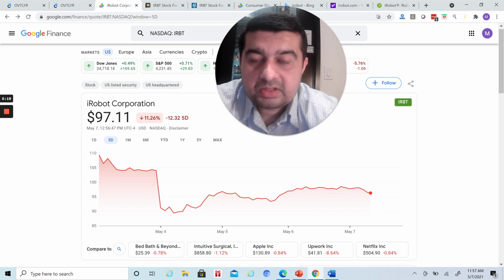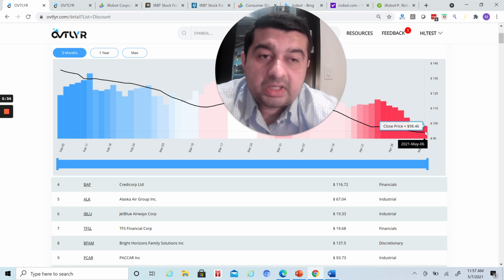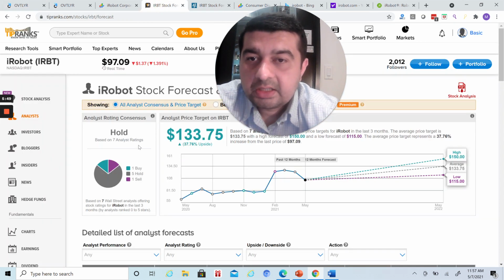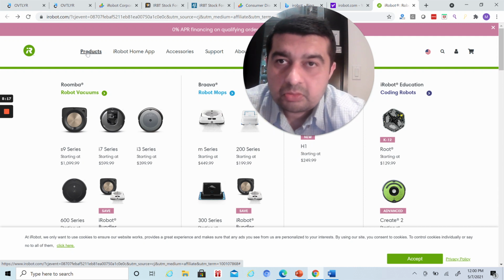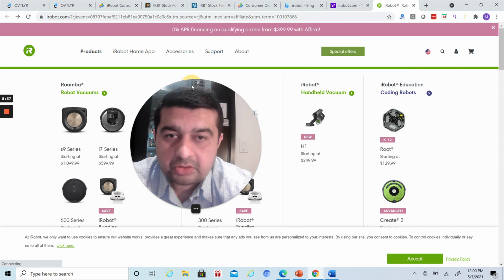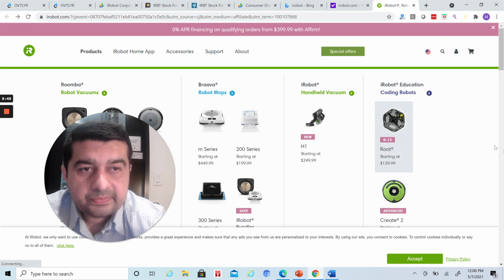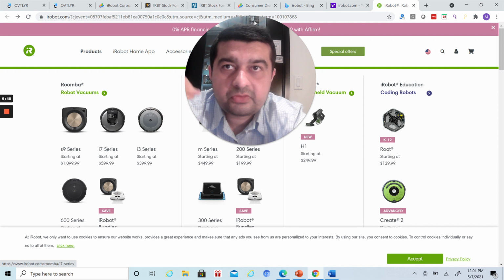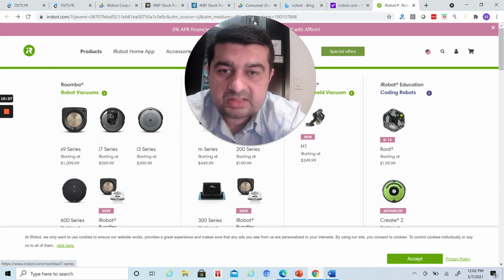iRobot ($IRBT) - Should you pay attention to this stock? My Weekly Analysis - May 7,2021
In this Weekly Stock Analysis video I discussed iRobot ( $IRBT ) and briefly talked about how company's prospects are looking in medium to long term. I use OVTLYR data to find stock opportunities. The data provide visibility on Market sentiments on a particular stock on daily basis

After looking at multiple data points including company's recent filings, reports, analyst estimates and OVTLYR data I provided my view point on whether iRobot is a good buy or not

In my previous videos I analyzed companies like Disney ( $DIS) , HubSpot ( $HUBS ) and PayPal ( $PYPL ). You can check those videos here